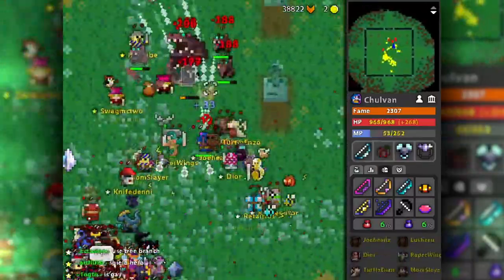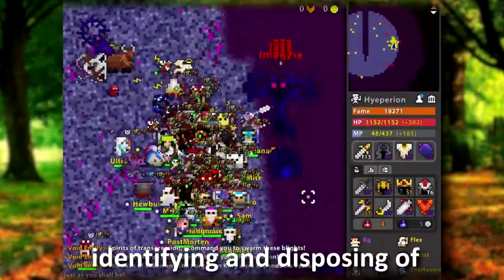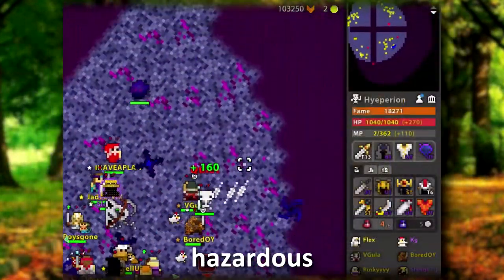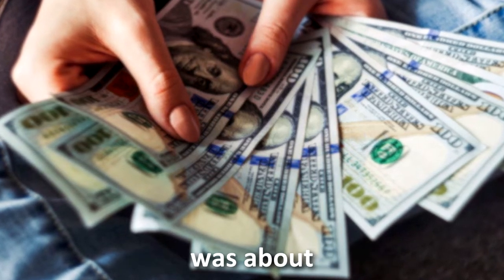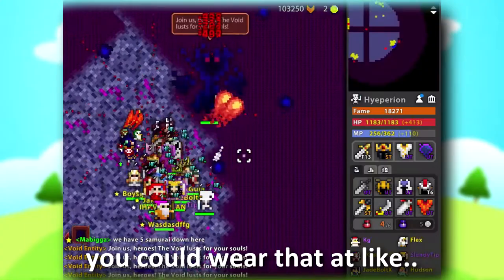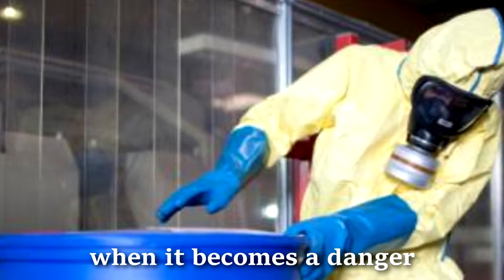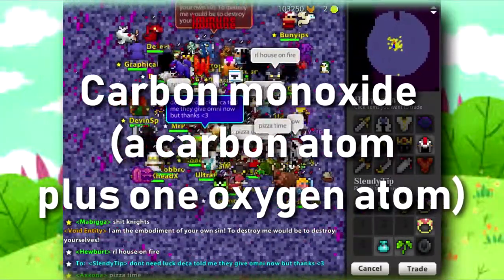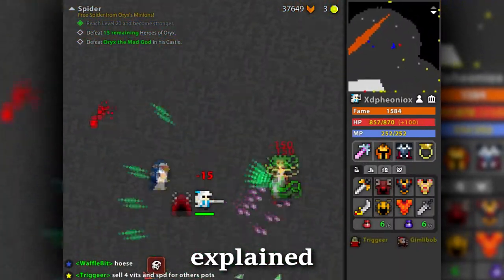HazMat Worker feat. a girl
There's one more video project for my finals lol...